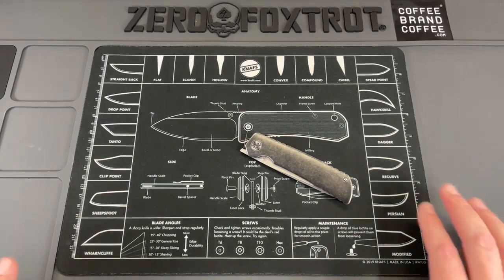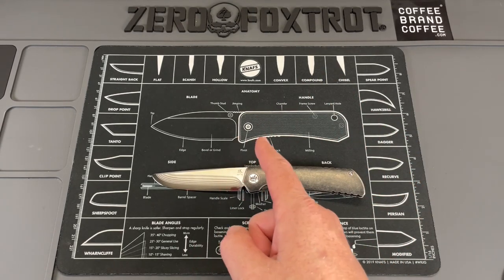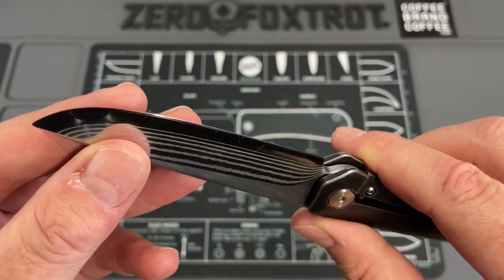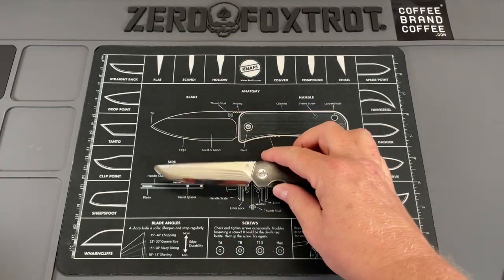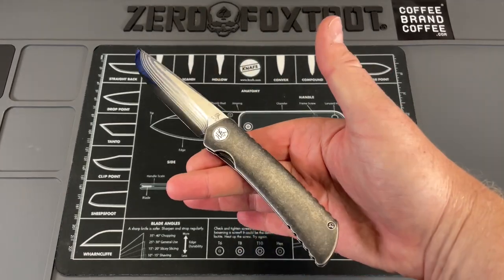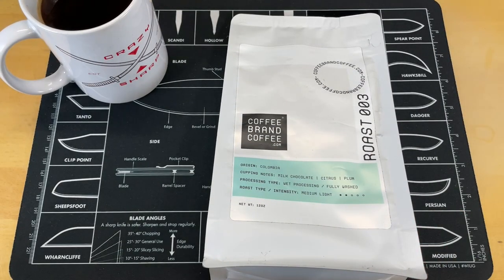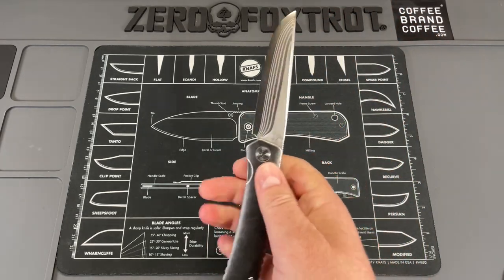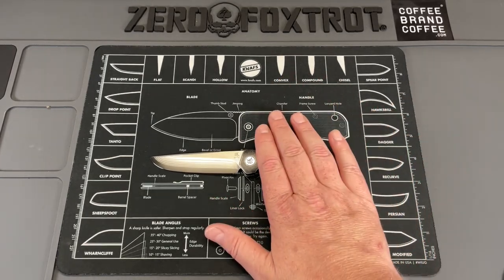WOW!!! THIS BEATS A ROCKSTEAD IN MY OPINION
WOW!!!  THIS BEATS A ROCKSTEAD IN MY OPINION - This is a bold statement I know but there is a lot to be said for a knife that meets the same use scenario as a much more expensive one but doesn't give up anything. This is what this knife does, it hits all of the EDC wickets of a Higo 2 but at less than a quarter of the price. So if you are looking for something that gives you the every day carry performance of a rockstead but won't hit you in the wallet and you won't be afraid to use it.

1000/6000 grit combo
600/2000 grit combo